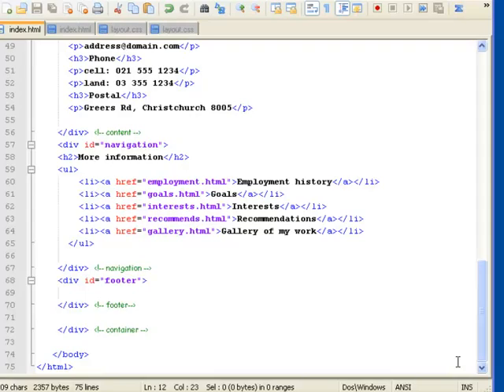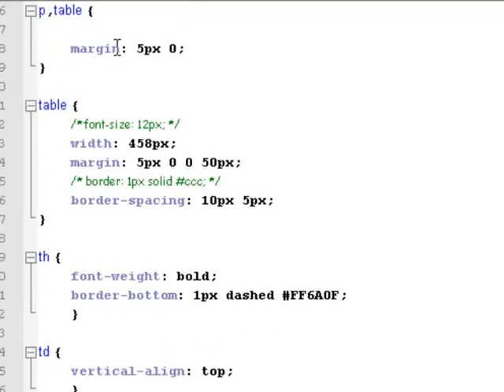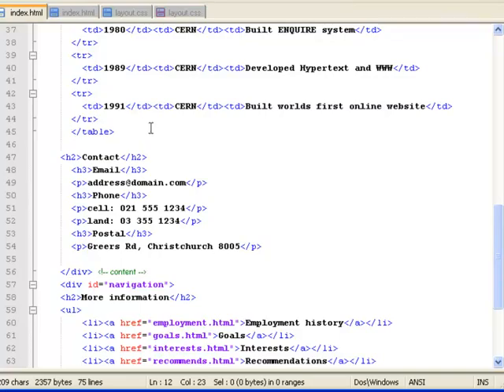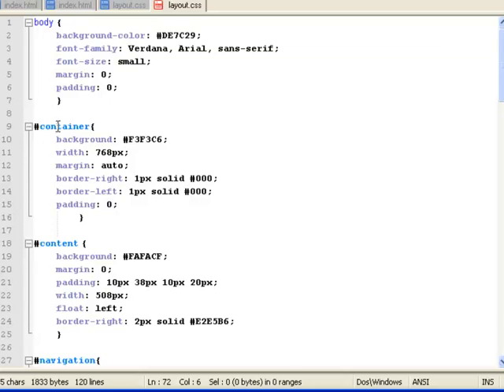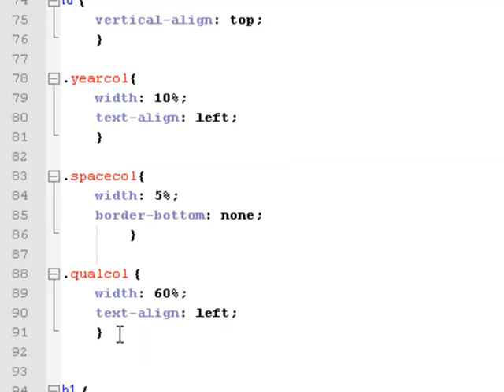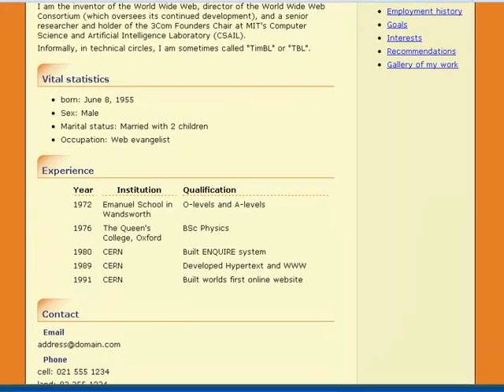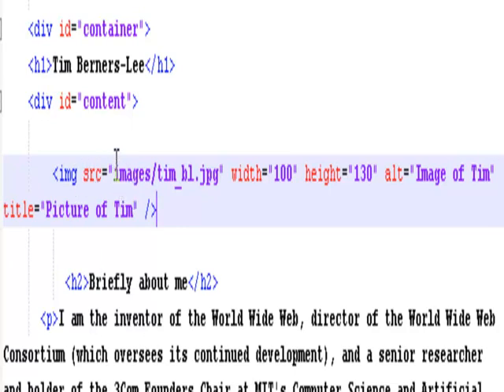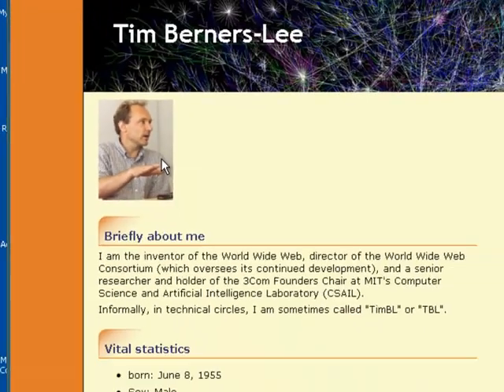PART 09 Styling the HTML Content Styling the tables and inserting image tags into the web page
We will continue from PART 08 and using CSS will style the tables and start to insert images.